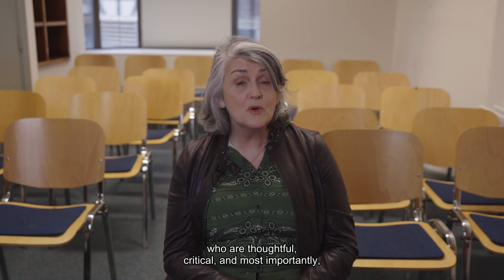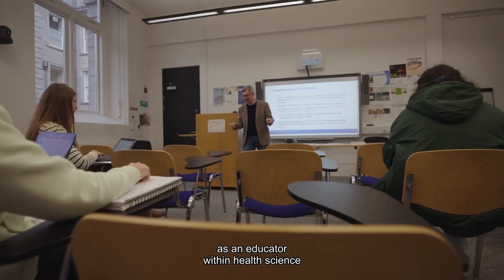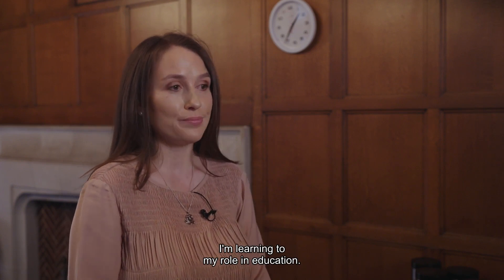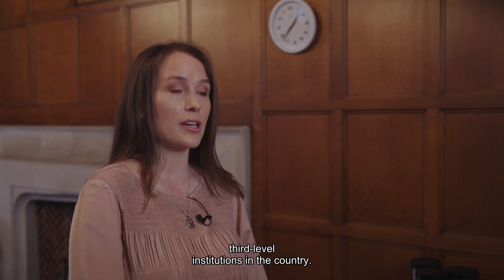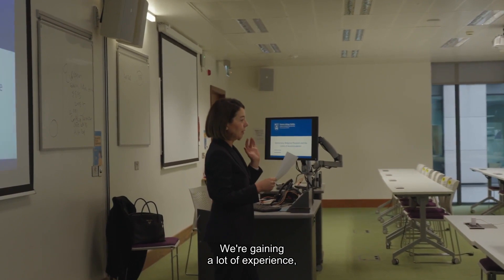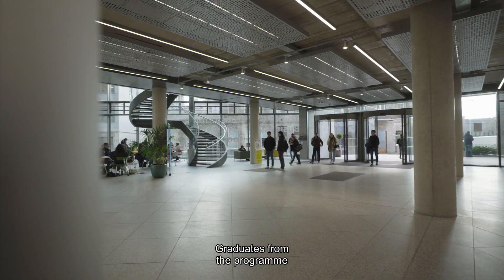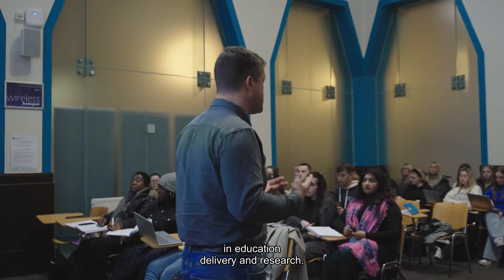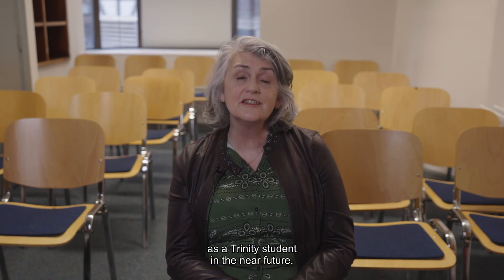Master's in Clinical Health Sciences Education at Trinity College Dublin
Are you a health sciences professional considering a career in teaching?

This course offers suitably qualified health sciences practitioners the opportunity to develop their skills in teaching, assessment, curriculum design and research. The focus of most graduates from the programme is a career in education delivery and research.